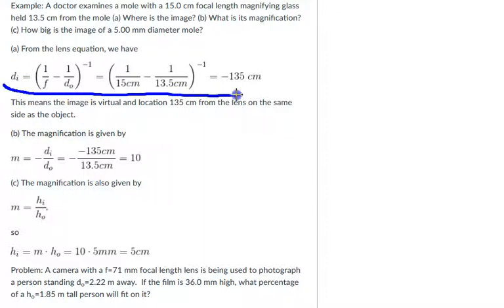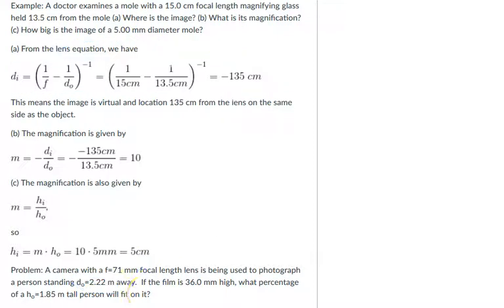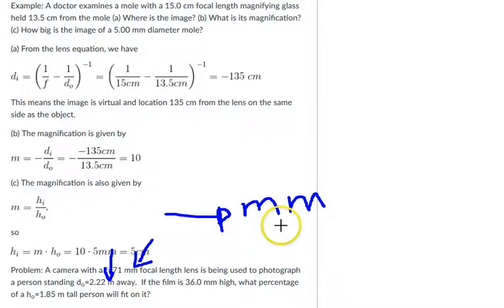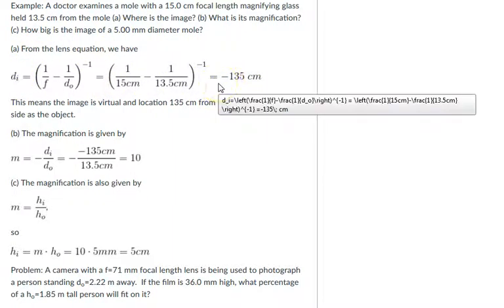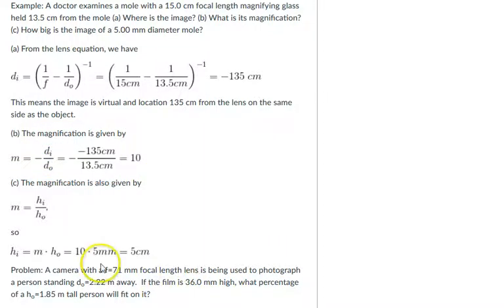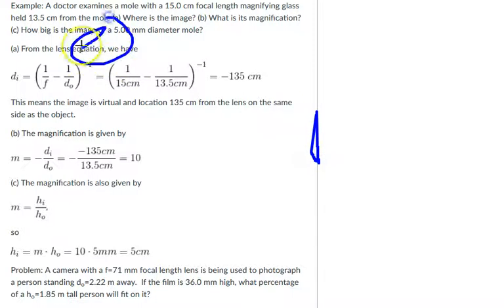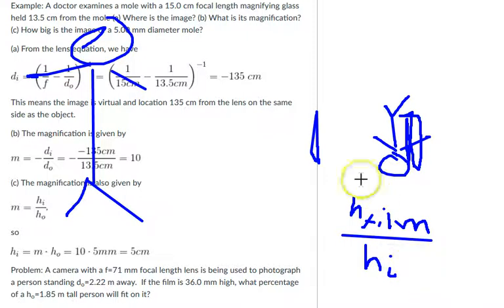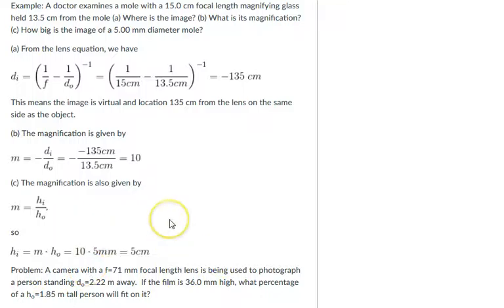DSU PHY 222 CH 29 HW Problem 9 Walk through